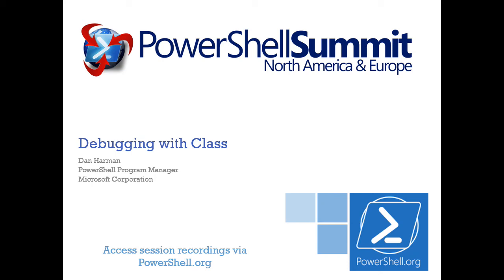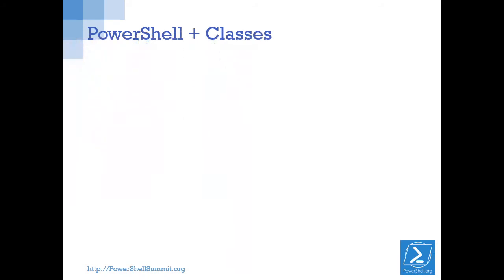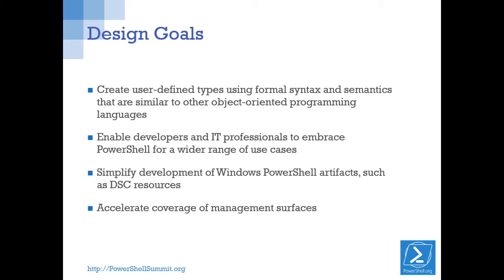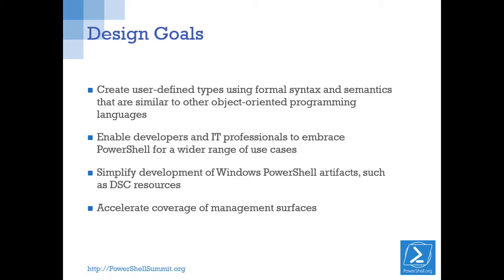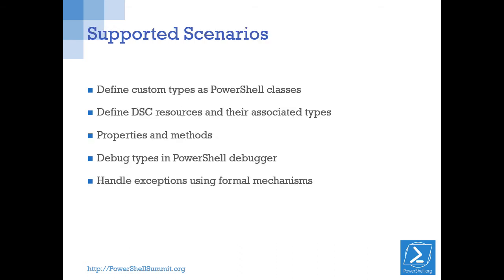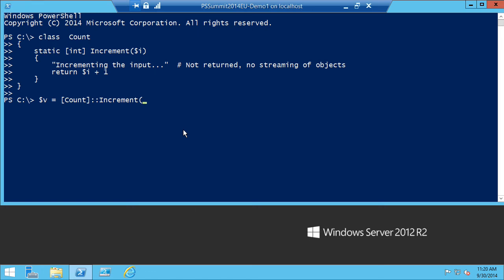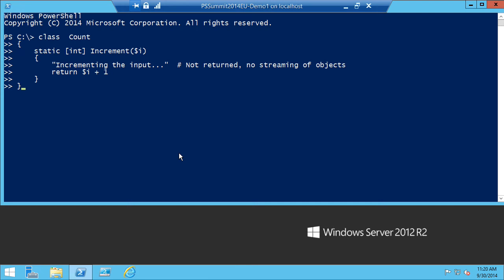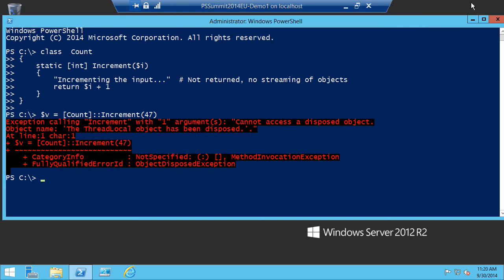10 Harman Debugging with Class